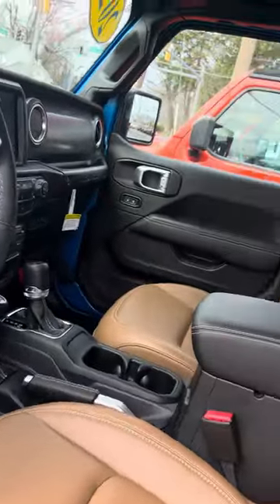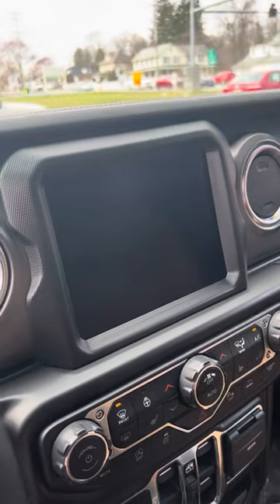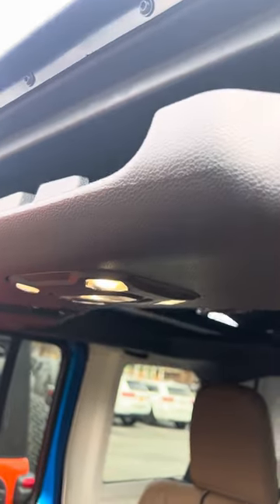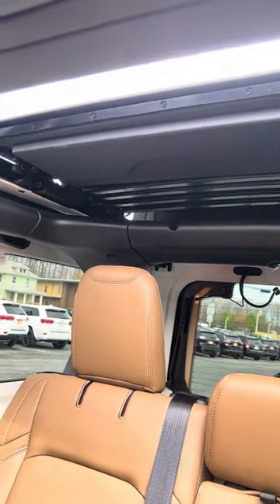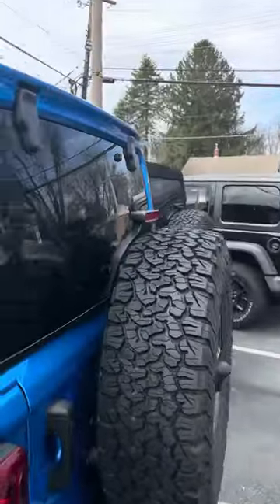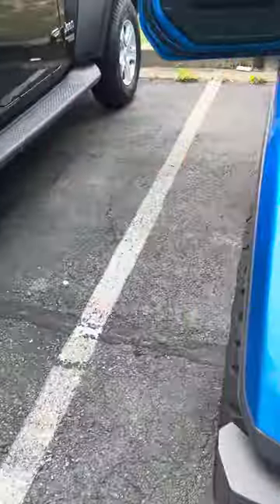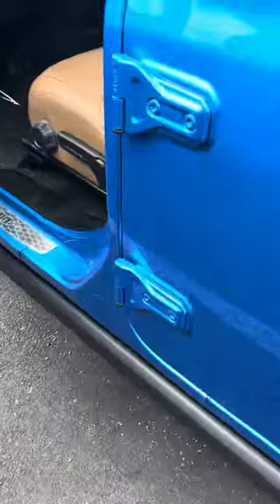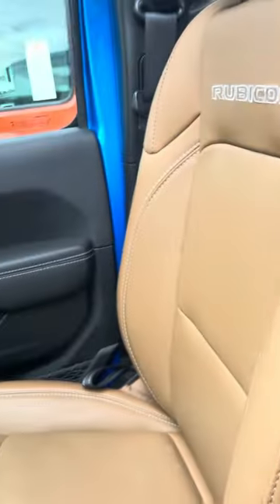Your New Jeep Wrangler!!